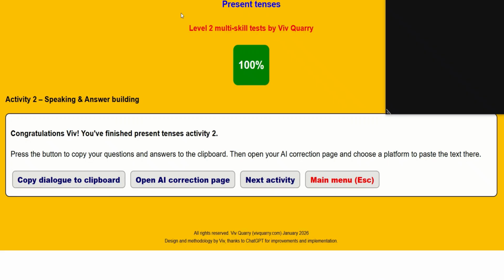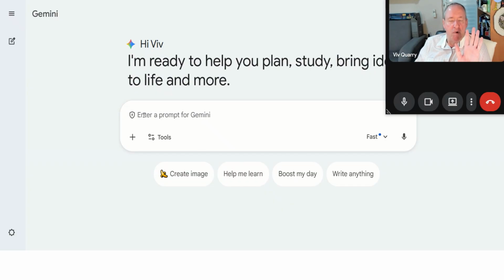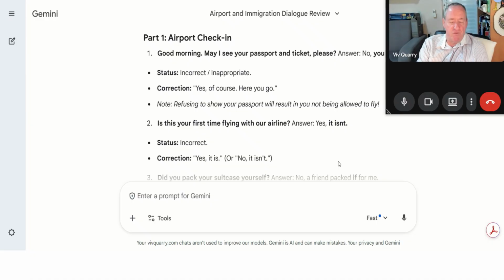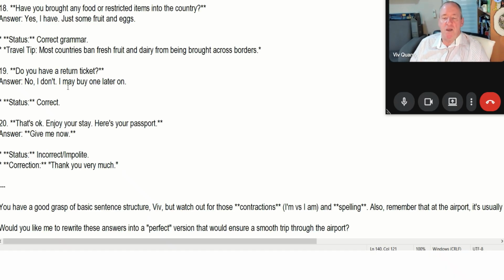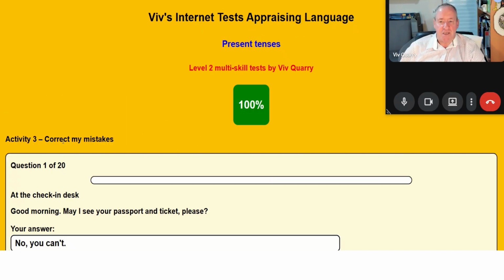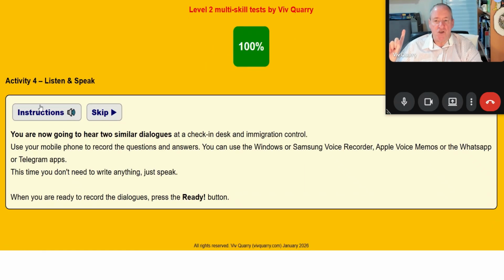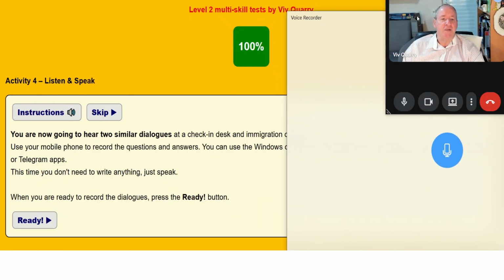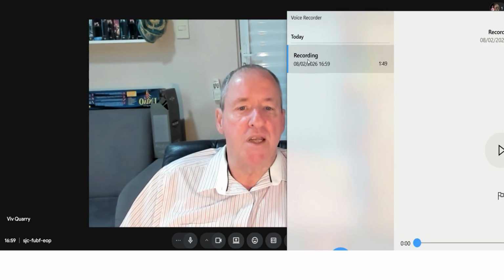How to use AI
Tutorial for learners using Viv's VITAL learning system - Level 2, present tenses program 2 - using AI to correct work you have written in English.